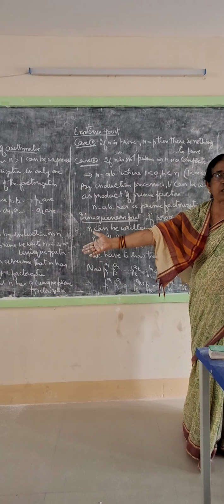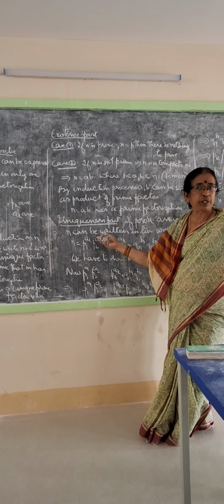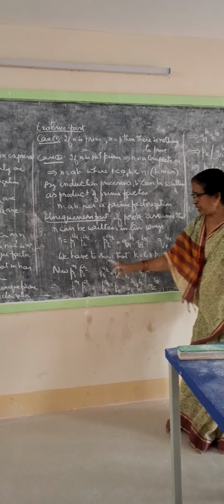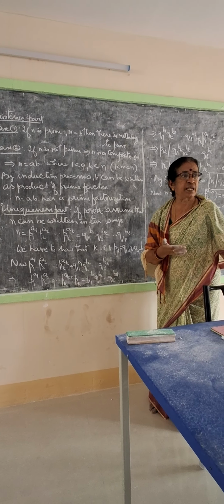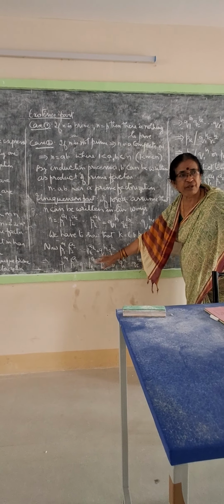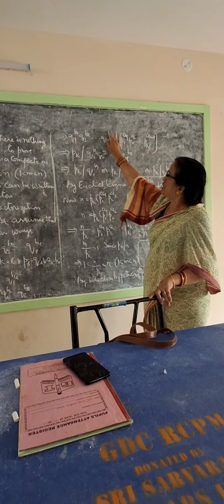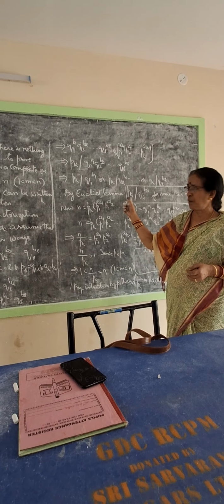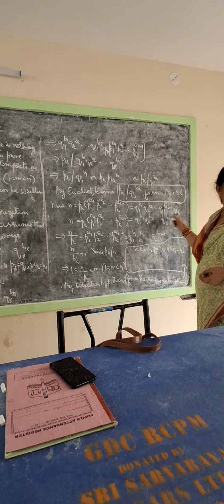8 July 2025